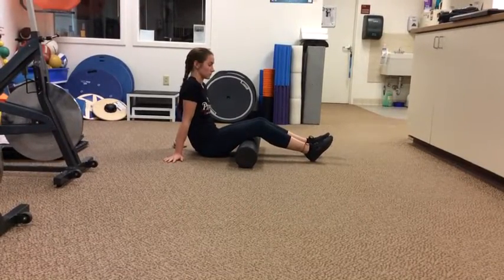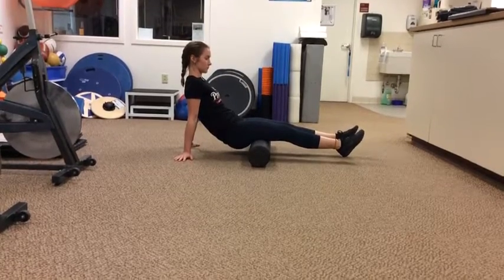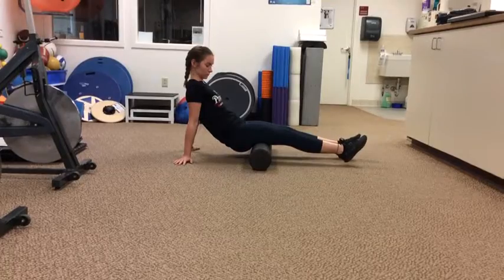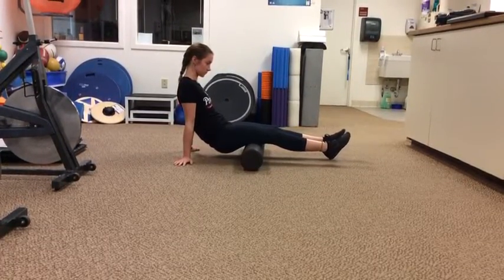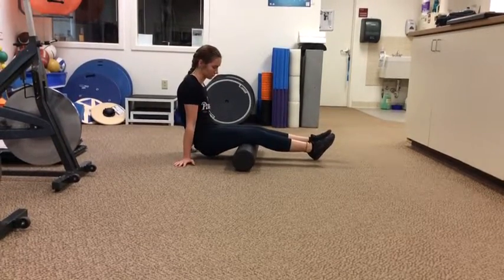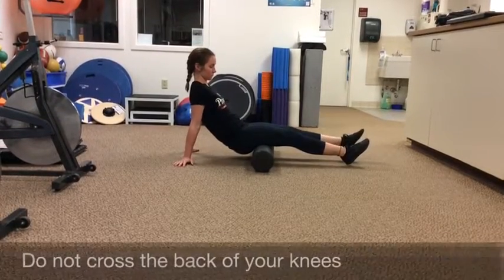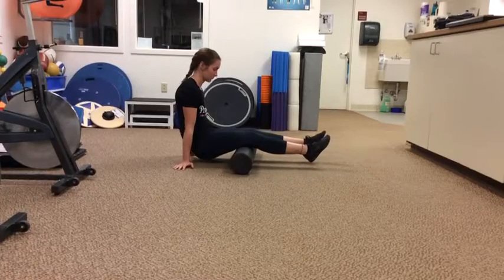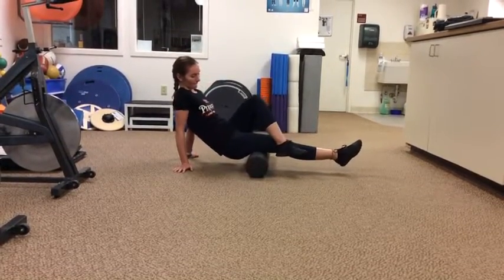Foam Rolling Hamstrings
i. Sit on the floor with your hands propping you up behind and the foam roller under your thighs at the top of your hamstrings
ii. Lift body weight up onto hands
iii. Pull yourself back to roll the foam roller down your hamstring to the back of your knees, and push forward to roll it back up to your glutes
iv. Do not cross the back of your knees
v. To add pressure, cross one leg over the other, rolling on leg at a time instead of both at once